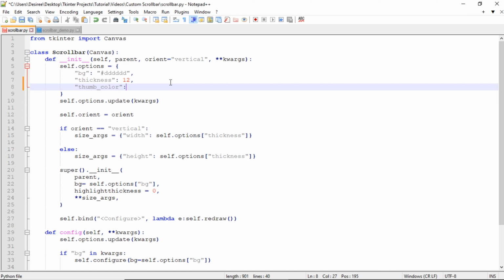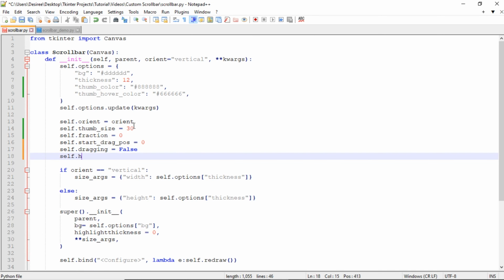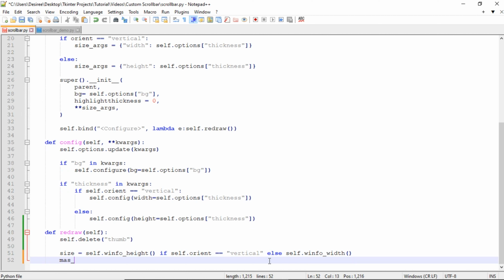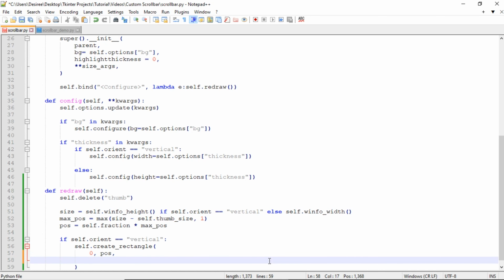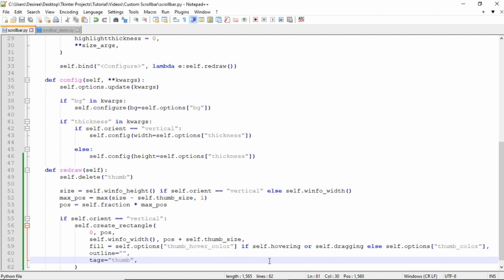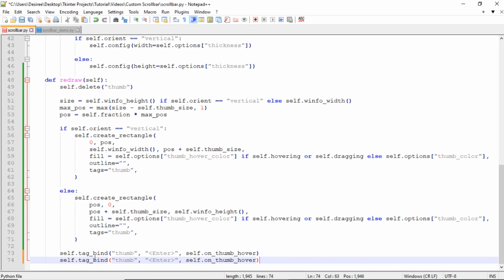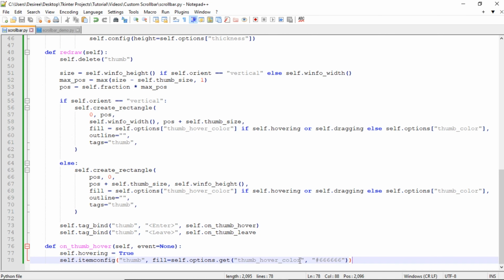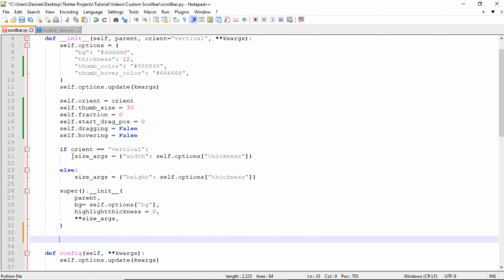Python Tkinter Tutorial | How to Create a Custom Scrollbar Widget Part 2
In this video, we continue working on our custom scrollbar by adding the scrollbar's thumb in Python Tkinter.

TIMESTAMPS
00:00 Intro
00:06 Creating the Scrollbar's Thumb
07:46 Testing the Scrollbar